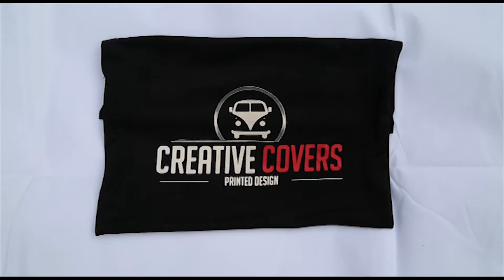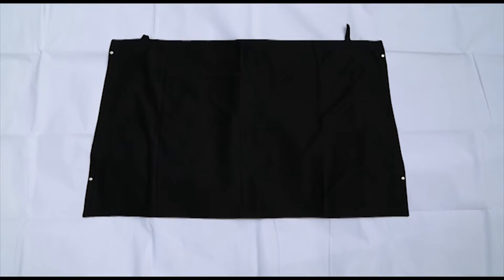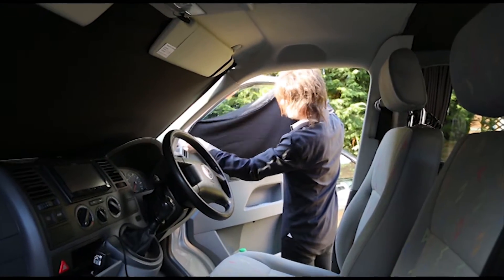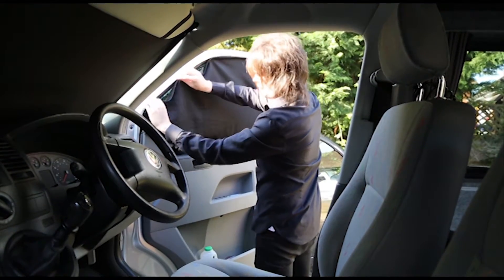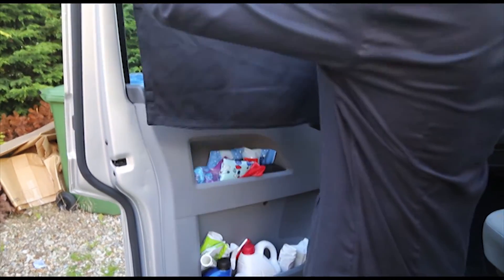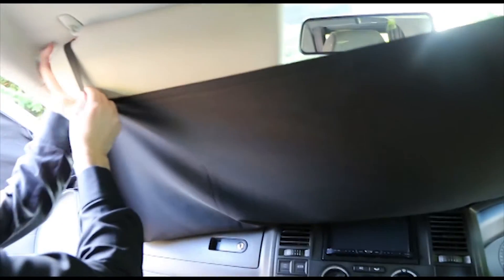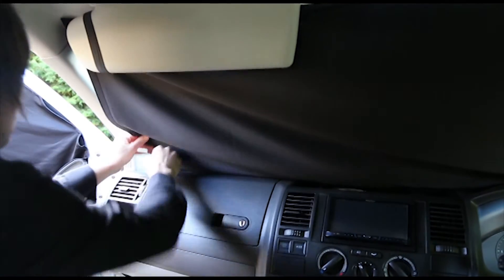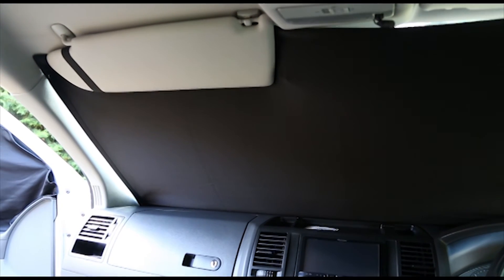Creative Covers Final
Instructional video for the VW 3 piece blind set.